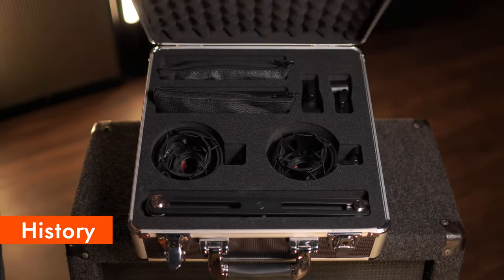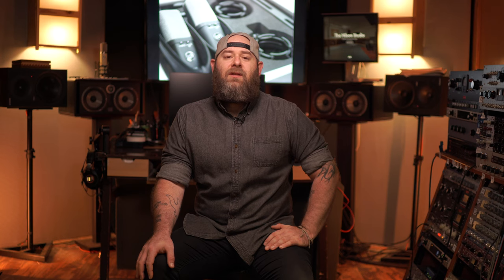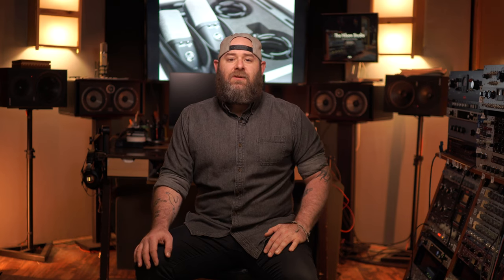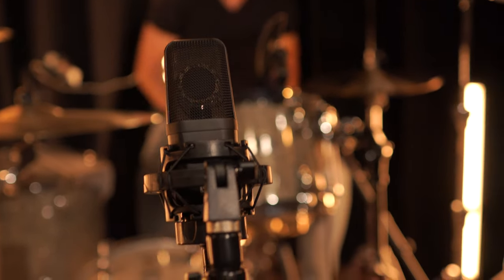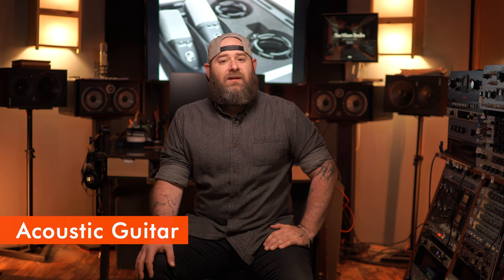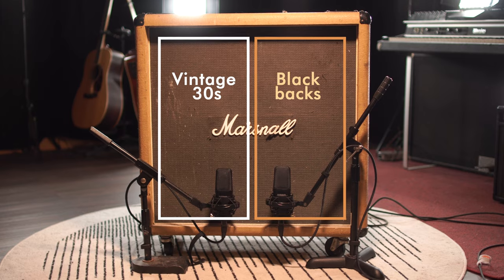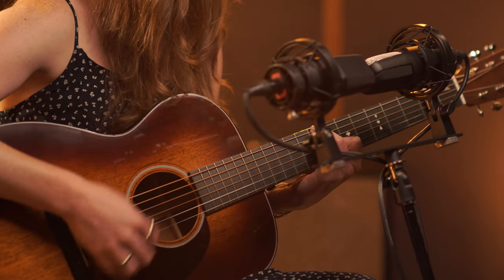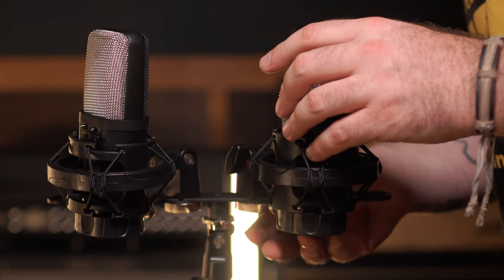WA-14 Demo (Mono & Stereo) | Hear It On Drums, Piano, Organ, Acoustic & Electric Guitar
The WA-14 is an authentic recreation of the ultra-rare “EB-circuit” 414-style microphone, the most truthful studio mic of all time. Ideal for capturing the natural sound of performances with minimal coloration and smooth high end, the WA-14 delivers the same sonic performance of the original - a favorite of artists like The Police, Common, Freddie Mercury, and Billy Corgan.

The WA-14 can be used on an array of sources, such as; punchy/warm intimate lead vocals, acoustic/electric guitars, bass, drums/percussion, strings/orchestral material, and many other sources. Equipped with a custom all-brass CK12-style capsule, CineMag USA transformer, and a fully discrete signal path, the WA-14 provides a realism and thickness that is true to the vintage microphone, but at an affordable price.

For achieving the most natural and consistent stereo imaging, the WA-14 also comes in the WA-14SP, a sequential stereo pair package. Tested at our headquarters in Austin, TX to ensure each mic is within +/- 1dB of each other, this complete package ensures consistent performance for stereo recording applications.

Use the included straight mounting bar to make recording quality stereo tracks with WA-14 SP virtually effortless. Aligning the two WA-14s in parallel with each other on the bar ensures the two capsules will be equidistant to the source, preventing phase issues. With the natural, defined midrange of the lauded “EB” style circuit in stereo, adding rich ambiance to your recordings has never been easier.

0:00 - History Overview & Component Build
1:10 - Piano Demo
1:47 - Organ Demo
2:32 - Drum OH & Room Mic Demo
4:20 - Acoustic Guitar Demo
5:27 - Electric Guitar Demo
6:39 - Acoustic Guitar + Vocal Performance
7:32 - Final Thoughts